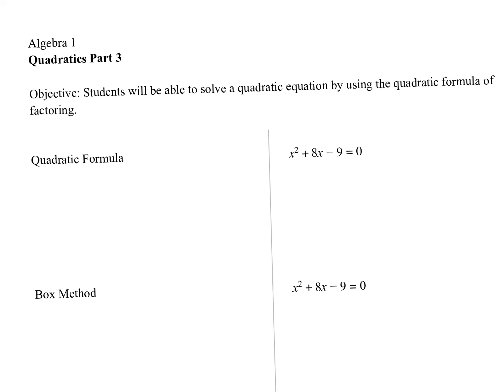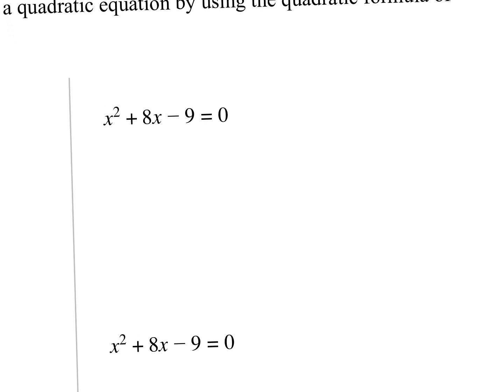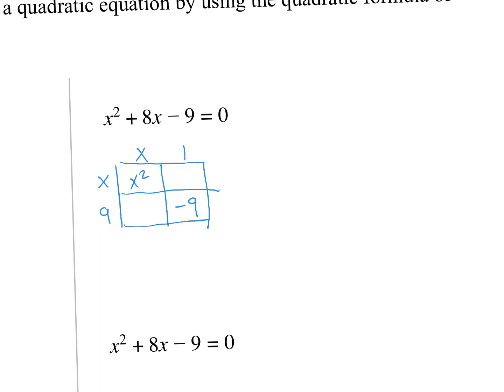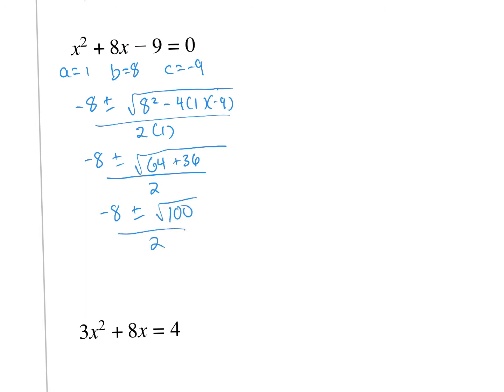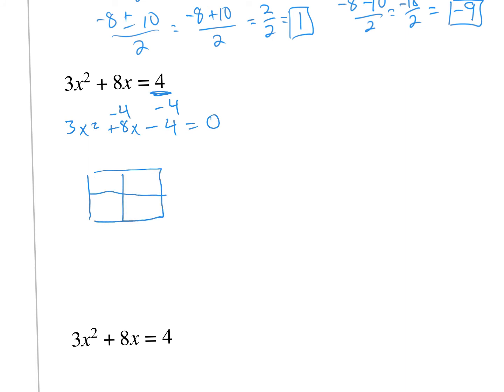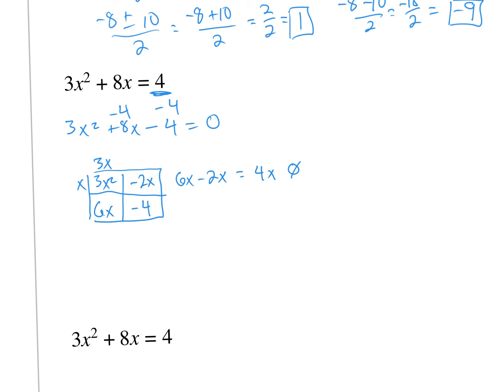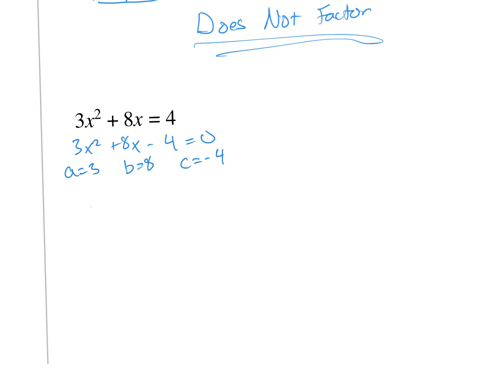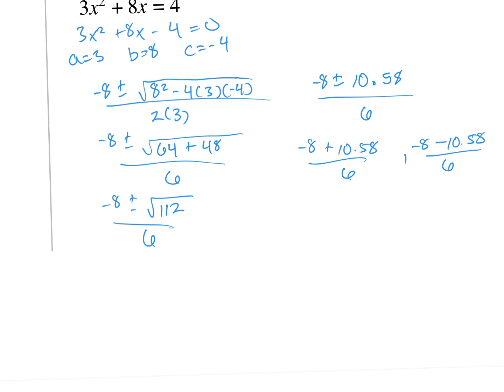Alg1 Quadratics Part 3